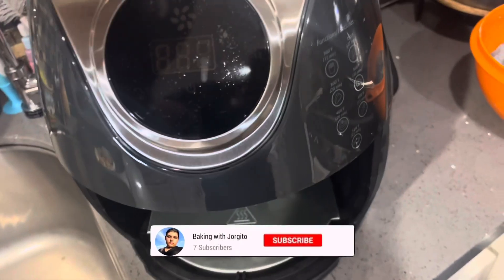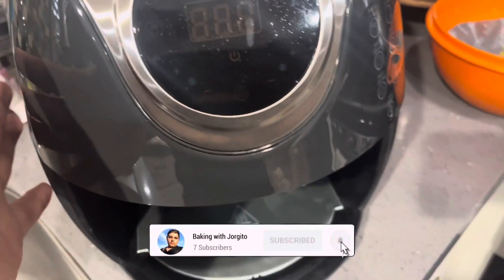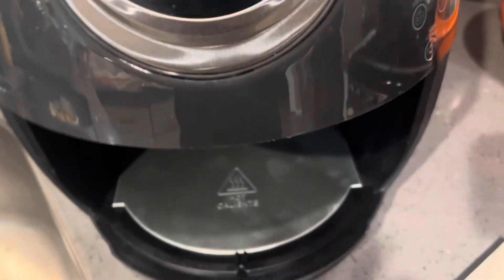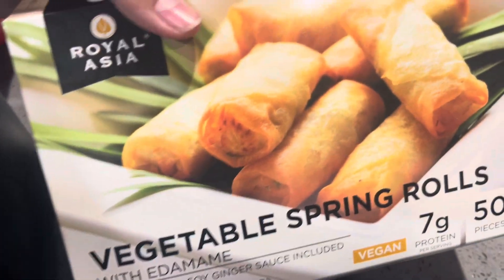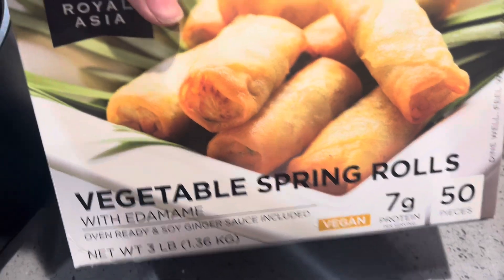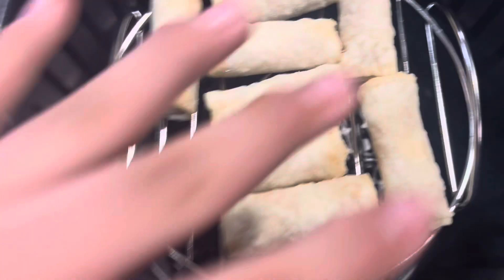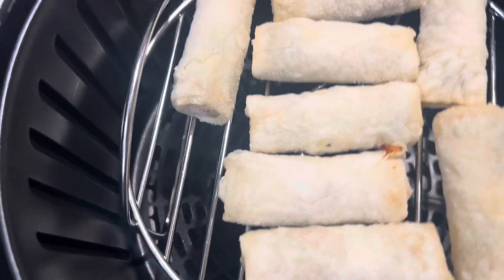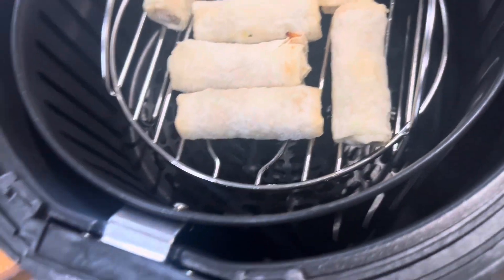Vlogmas day 5 making spring rolls